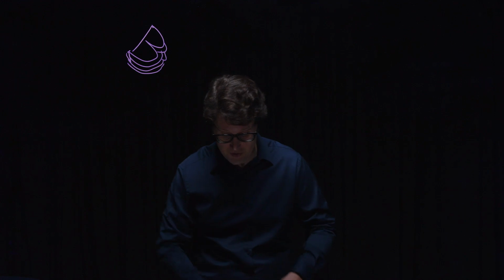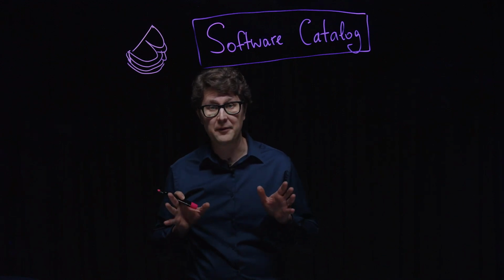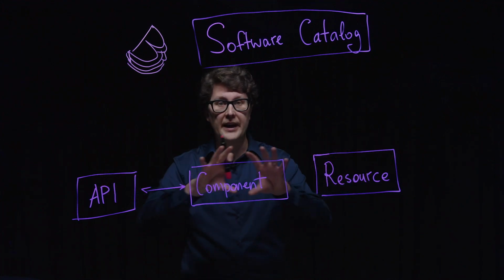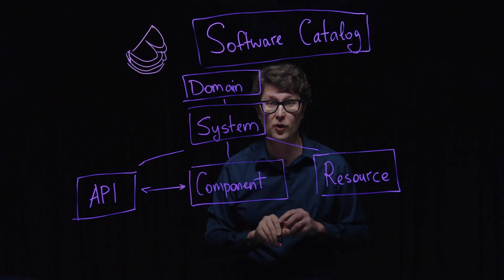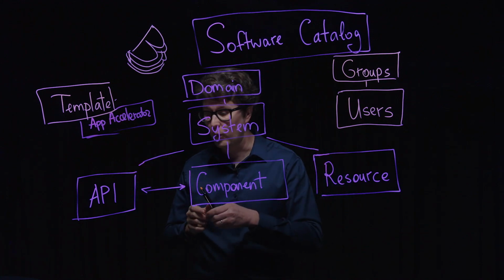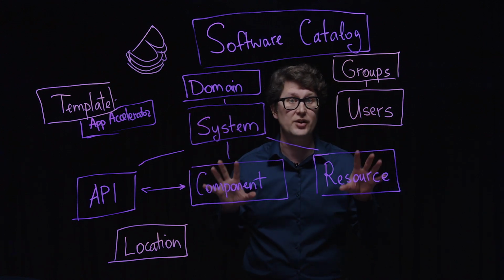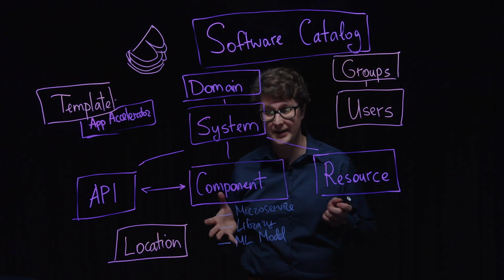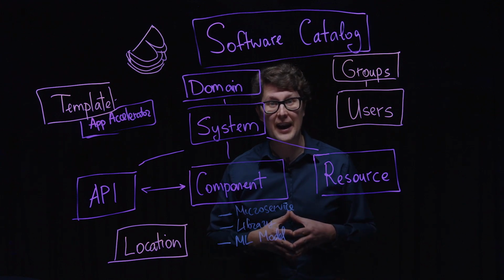Backstage and the Tanzu Application Platform: Part 3 - Intro to Backstage’s Object Model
VMware Tanzu Application Platform is a next-generation Kubernetes-based application platform that helps your developers be more productive. At the core of its graphical user interface is the Backstage open-source framework.

In this video, we describe the object model of Backstage that is primarily used in the Software Catalog plugin, but also spans across other plugins. We talk about the major kinds of the object model: Component, Resource, API, System, Domain, User, Group, and Location.